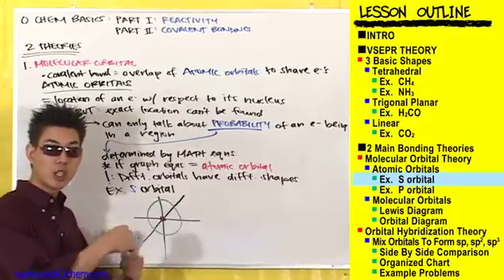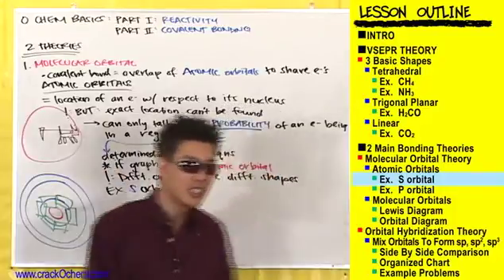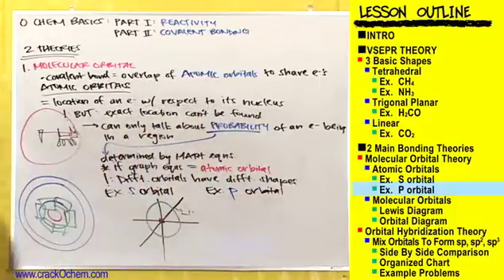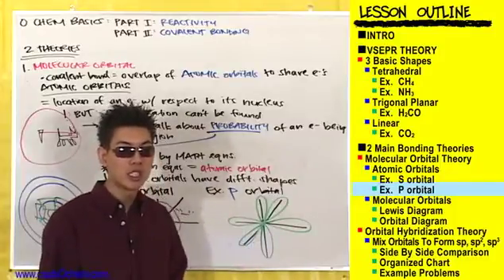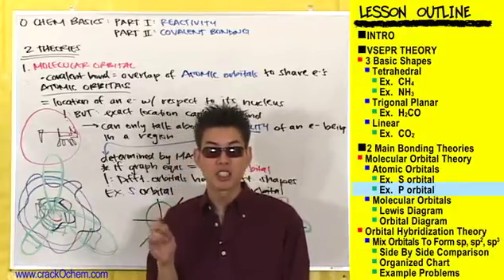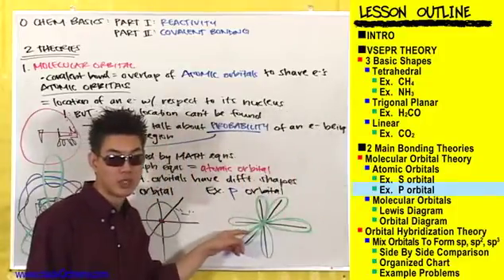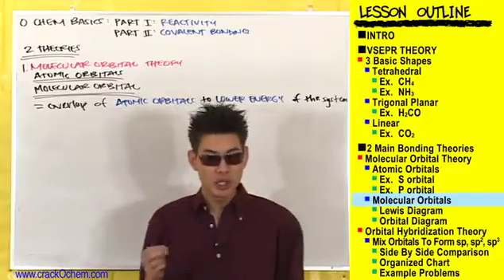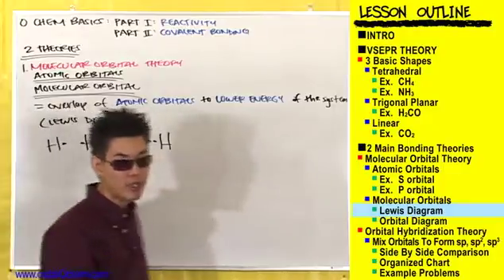CrackOChem_OChem Basics II - pt 4